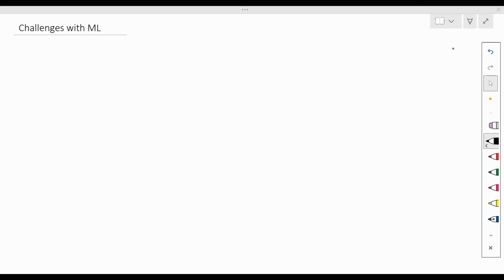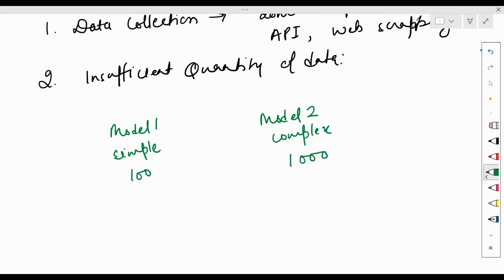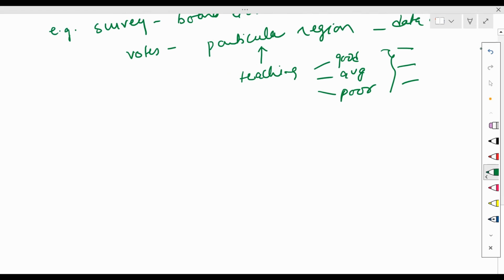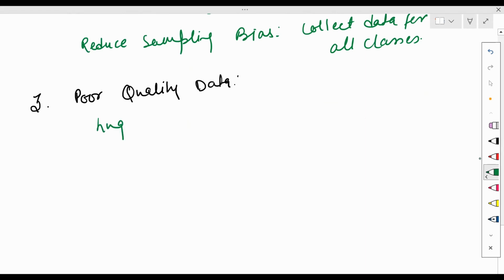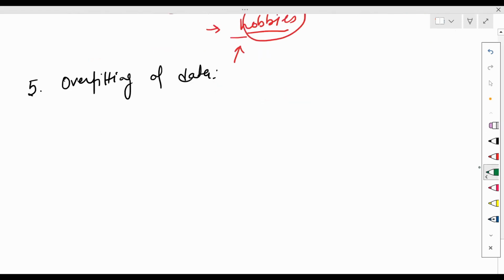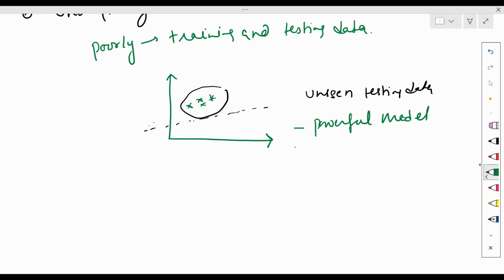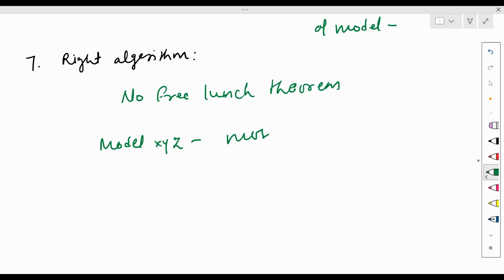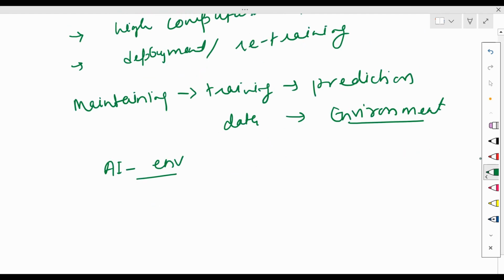Challenges and Issues in ML | Machine Learning